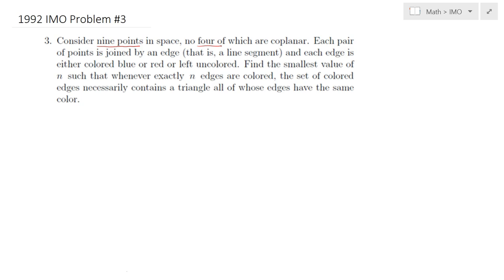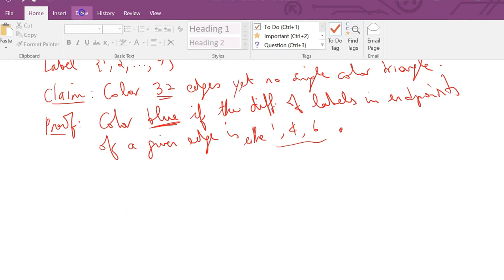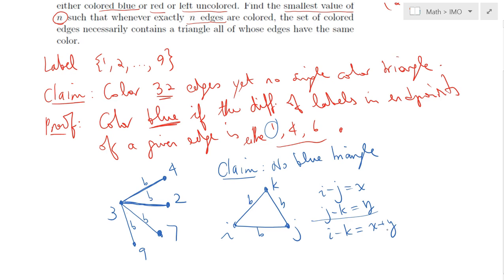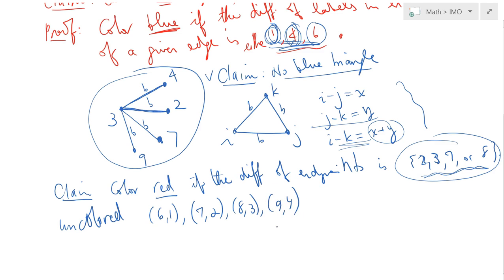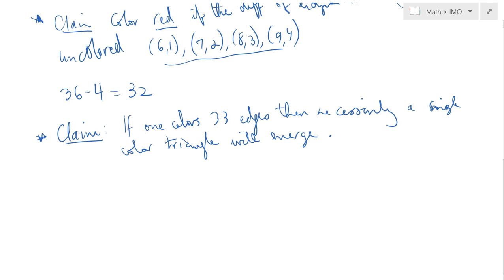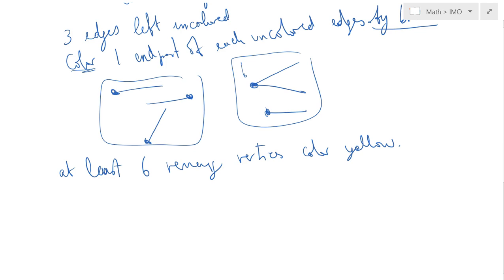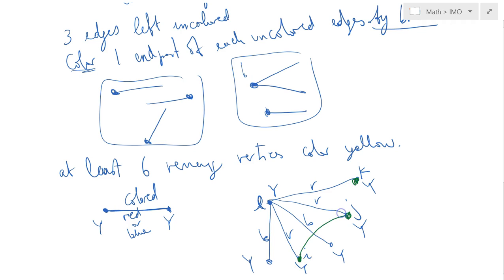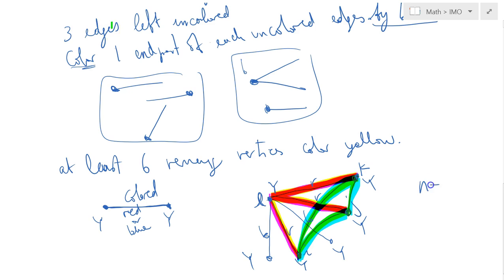1992 IMO Problem #3